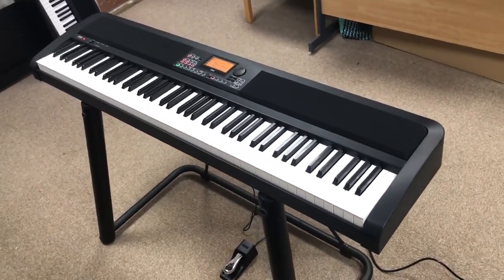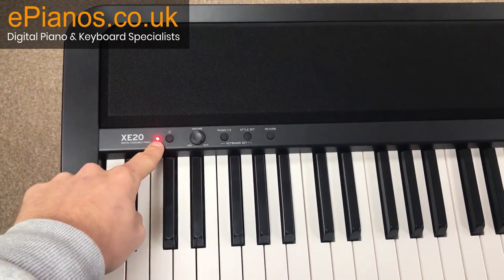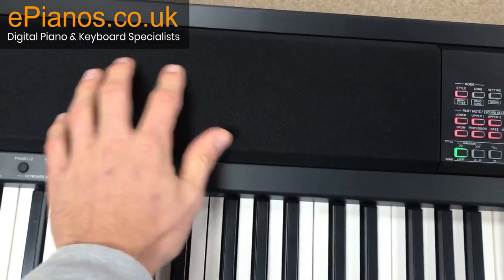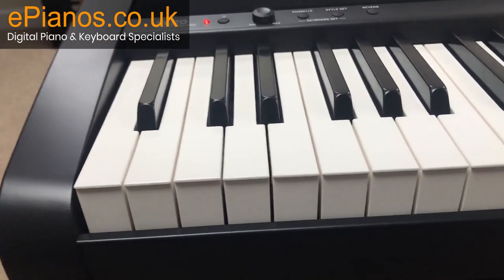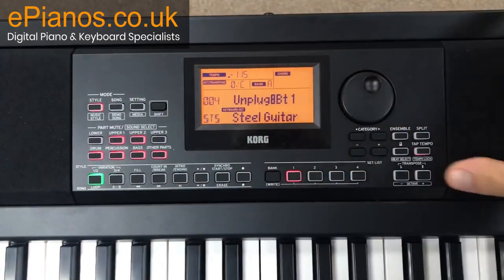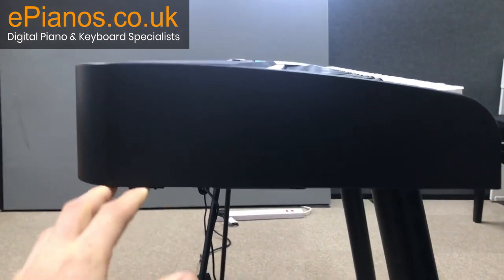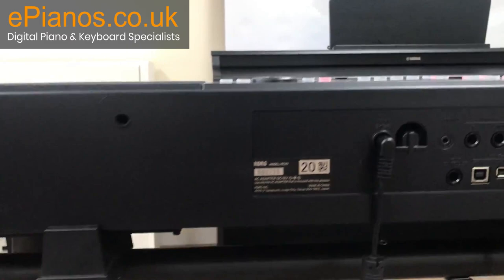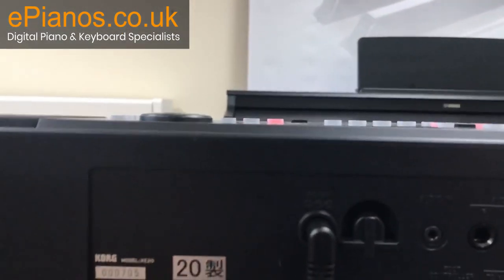Korg XE20 Digital Piano Walkaround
Today, max is giving us a really good look around the XE20 from Korg. We're covering all the angles you don't usually see when you look at the product on websites and explaining our Korg XE20 setup. Read the whole story on our website blog